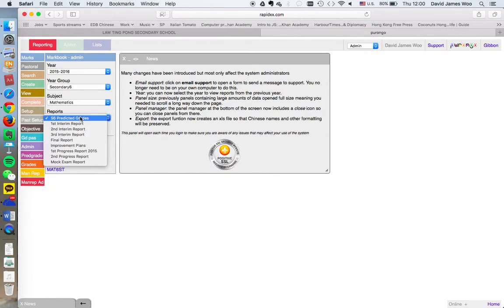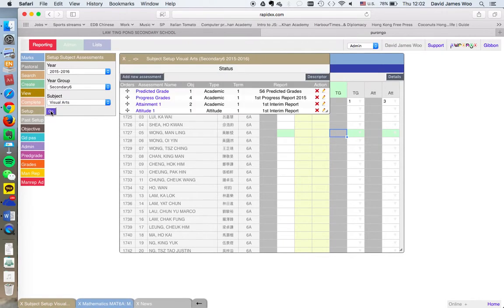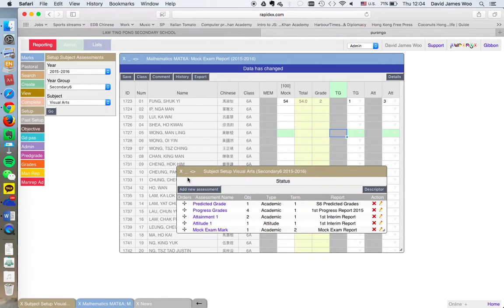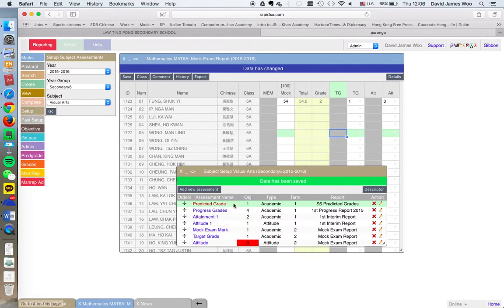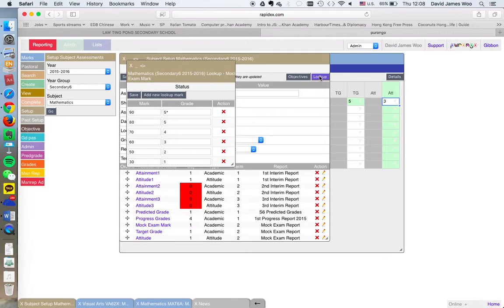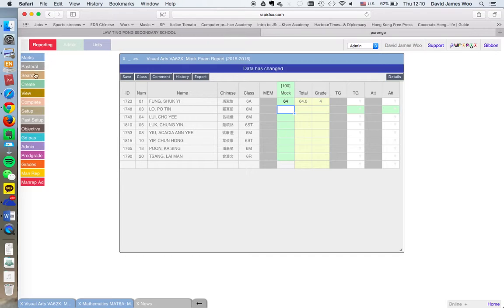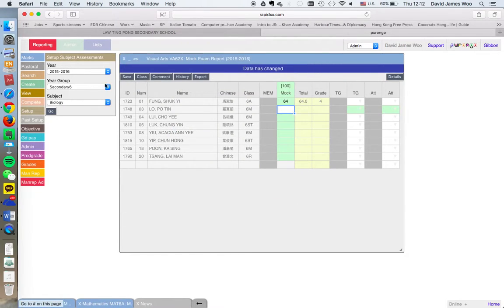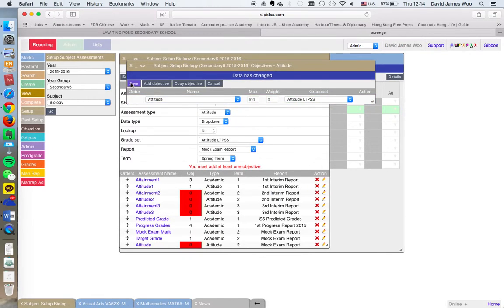NRS: Setup for S6 Mock Exam Mark